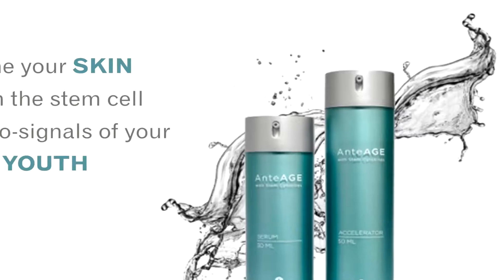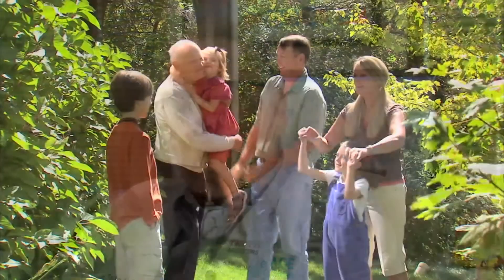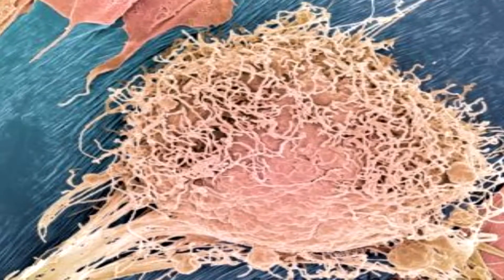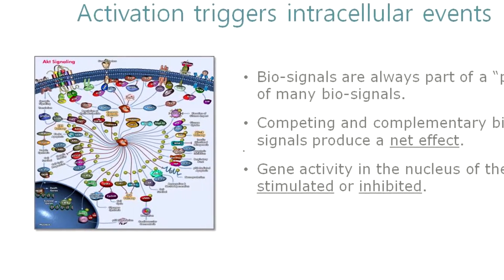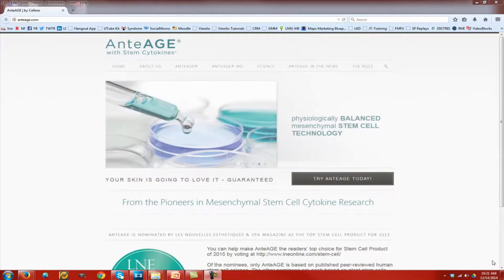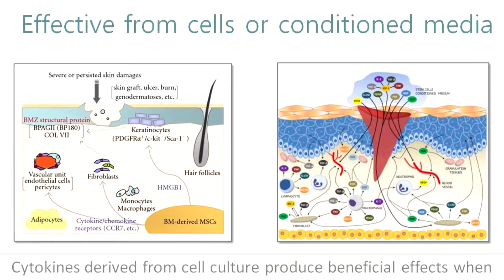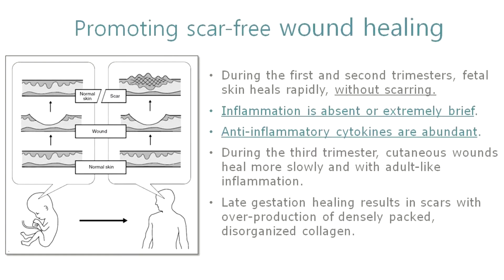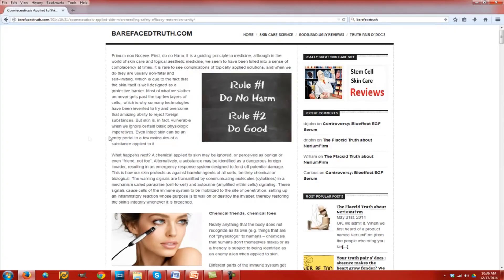The Science Of Cell Communication Review By AnteAge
Aging is a natural process, not a disease, although aging makes us more susceptible to diseases and less able to heal from them. And while ageing is not a disease, neither is youth synonymous with health.

The concept of healthy aging is gaining traction in the marketplace of ideas, and helps to highlight the aspects of ageing over which we have some control. While ageing is inescapable, the rate at which it progresses towards its logical conclusion does vary considerably. Chronologic age and apparent age can diverge.
 The human face: what does it reflect?

 The human face is a window into our apparent age.  From it we also infer health, and make judgments about its aesthetic appeal or beauty. Faces, of course, can be artificially altered by all manner of human invention – plastic surgery being the most dramatic.  So, while health and age are generally in concert, this is not always the case. It is the same for beauty and age.  We may perceive someone who is older as “beautiful”, but we are often awarding them points for things other than appearance.  We “read” beauty into something that perhaps is not objectively so, when we have added knowledge about the person (e.g. a pleasing personality).  We talk about “aging gracefully”, but rarely hear about “wrinkling gracefully”.  Are there no grace points available for wrinkles? In a cultural context where beauty and youth are near synonymous, is beauty a reflection of apparent age? Are beauty and ageing inevitably in conflict? Or instead, can we begin to define a concept we might call beautiful aging? And how does this relate to healthy aging?

As regenerative medicine specialists, we are endeavoring to create a new category of products aimed at beautiful aging. We start with a philosophical basis as expressed here, as it helps us to define our mission. Once we have settled on that, we can turn to leading edge science to help us discover new tools that support this concept we call ante-aging.  We can base our approach on the medical evidence base, created by ourselves and others.  We can build and test these products, and find ways of getting them to you. But, at the end of the day, we will be asking ourselves if we have stayed true to our mission. We won’t know if we never defined it in the first place.

Our company is Cellese Regenerative Therapeutics, Our product is AnteAGE, . Now you know why.